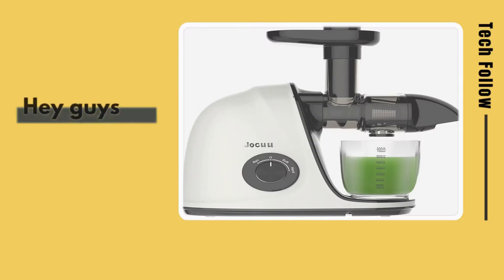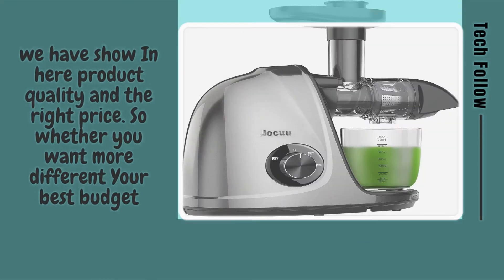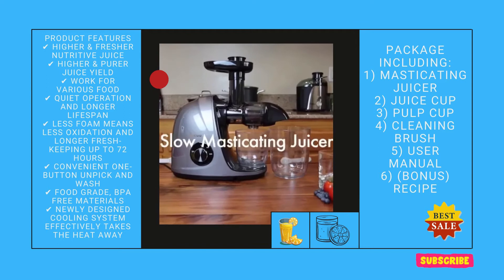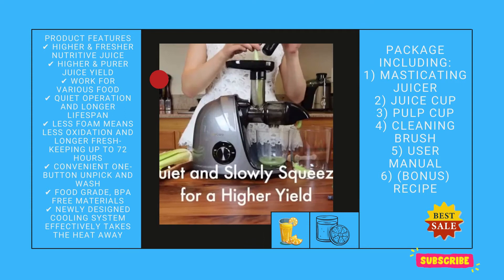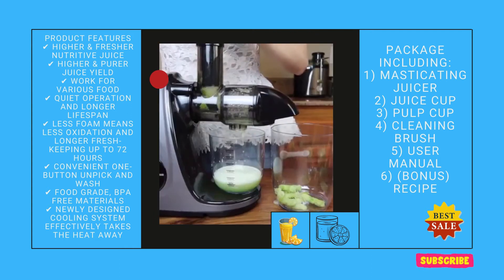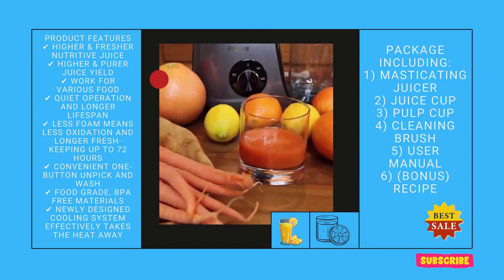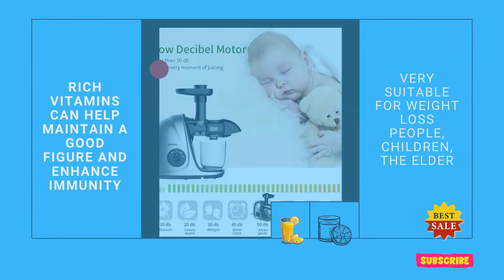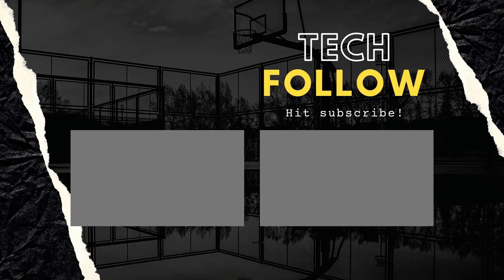✔️ Best Joccu slow masticating juicer extractor 2022 [Buying Guide]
✔️ Best Joccu slow masticating juicer extractor 2022 “ad”
Best Budget Slow Juicer In India 2021 | BMS Lifestyle Cold Press Juicer | How To Use Slow Juicer ☑️
Best Masticating Juicer - Top 5 Masticating Juicer Reviews
 Comparing the BEST Selling Amazon Juicers! | Aicok VS Tec

📌Product Link📌

📌product Description:-
1. Upgraded spiral system
It has an upgraded spiral system for better nutrient extraction. Extract maximum juice yield, minimal oxidation.
2.Small Caliber
Small feeder chute allows you can remove the seeds and peels to reduce the bitter taste. At the same time, it can prevent children from bring injured during juicing 3.Intelligent Protection Equipped with intelligent protection chips, making it stop automatically for every 20 minutes' operation.
4.Food grade materials All detachable parts are made of high quality food grade anti-oxidation materials(BPA-free), easy clean and dishwasher safe.
Hello, Welcome Our Review Insight Channel. Today
In this video, We are going to show some of the Best Joccu slow masticating juicer extractor 2021  are best sold and reviewed in the
last couple of months on amazon. So let's get started with video.
Portions of stock footage of products were gathered from multiple sources including, amazon manufactures,
fellow creators and various other sources. “All claims, guarantees and product specifications are provided
by the manufacturer or vendor. TECH FOLLOW cannot be held responsible for these claims,
guarantees or specifications"